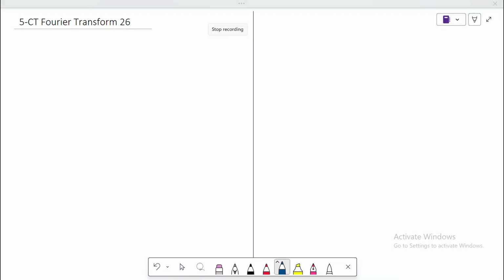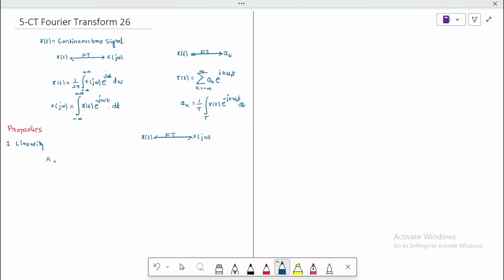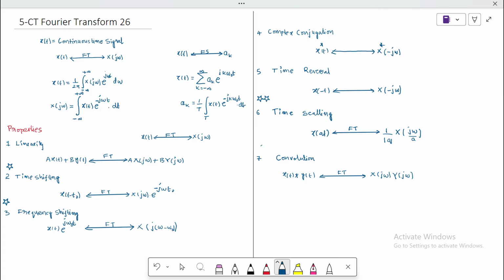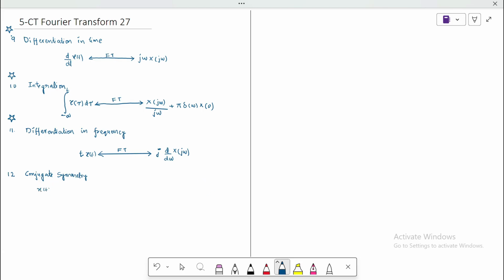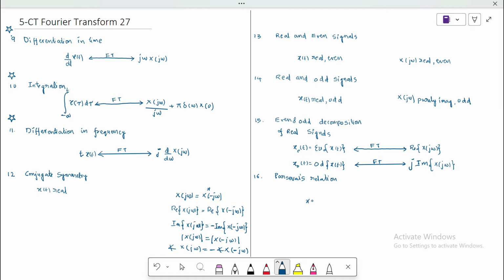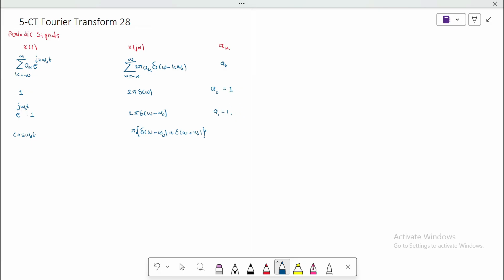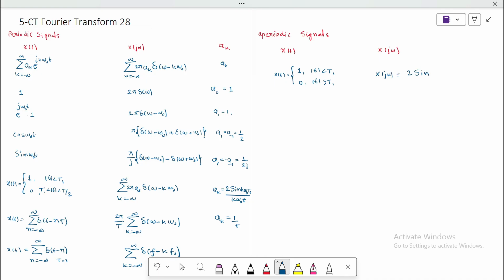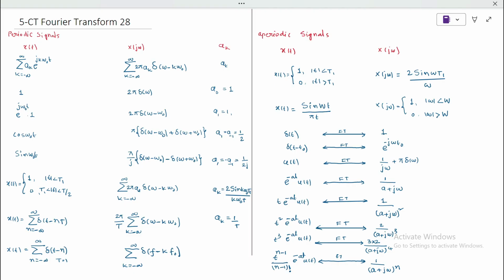Ch5-CT Fourier transform|| Part8||Signals & Systems for EEE &ECE|Revision